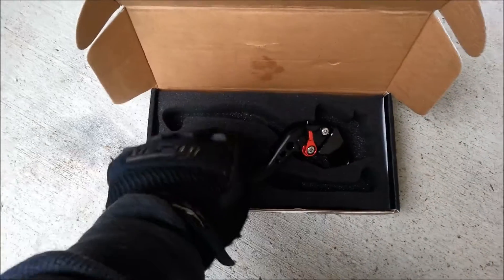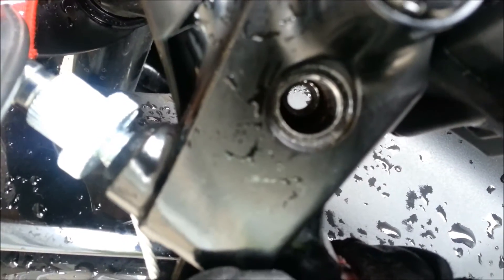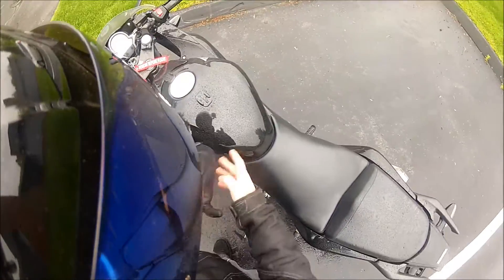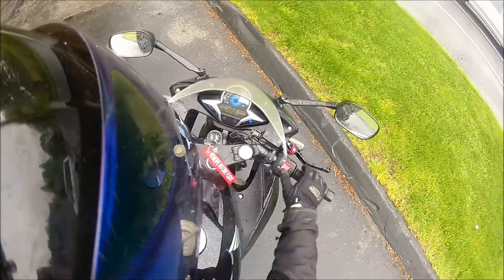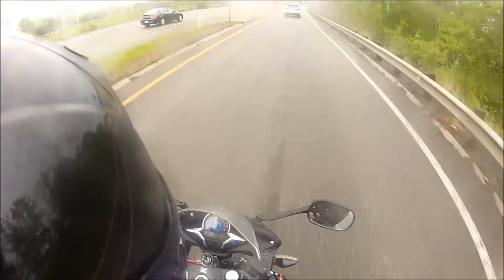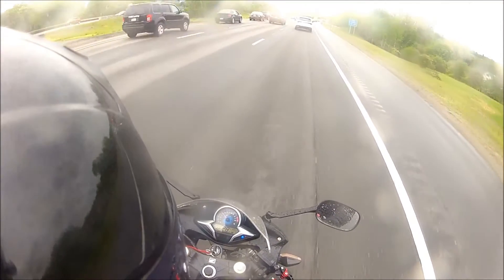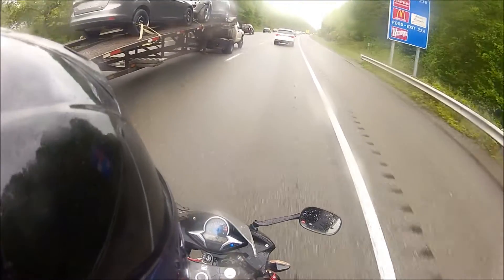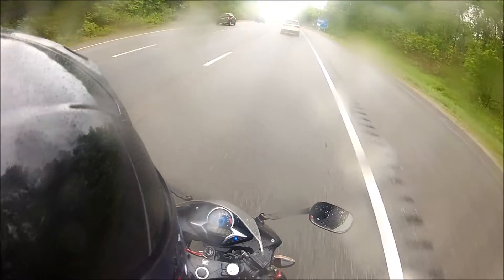CBR250R VLOG 64 Adjustable Clutch and Brake Levers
Powtec PTL-114 Adjustable Brake and Clutch Levers: